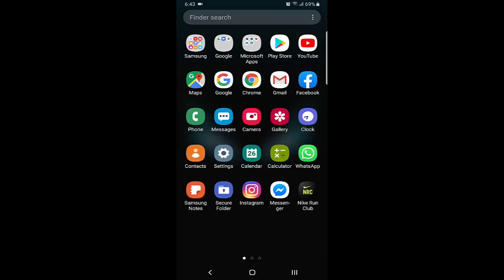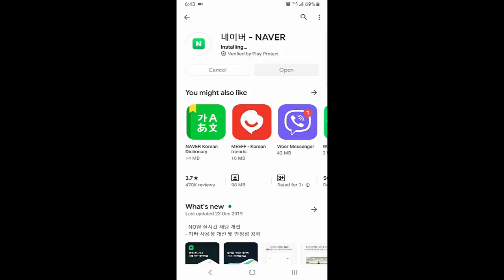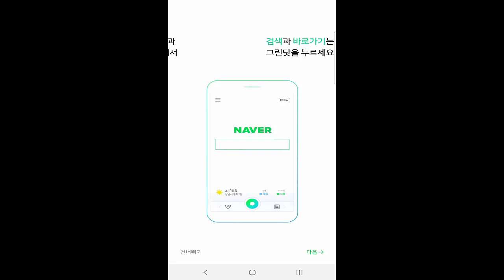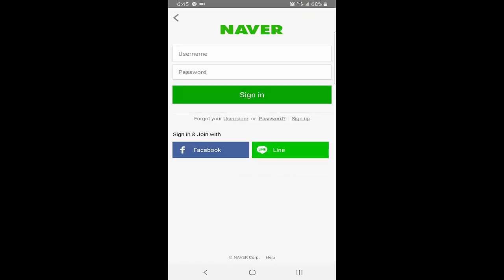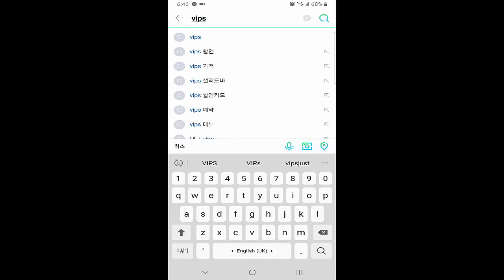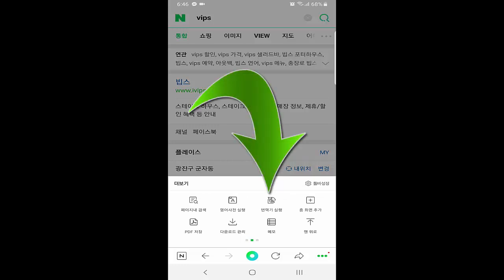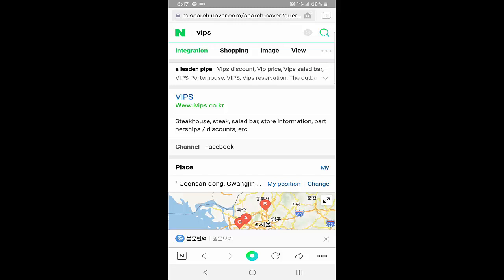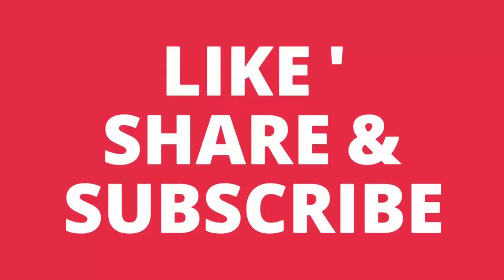How to use Naver in English - Step by Step Tutorial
How to change Naver's language to English